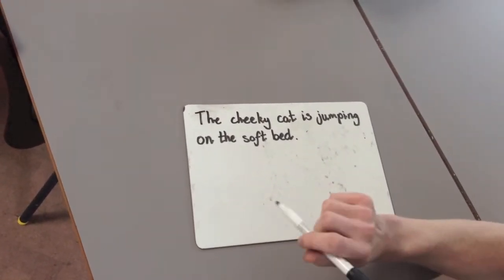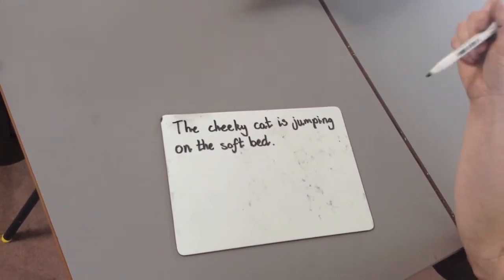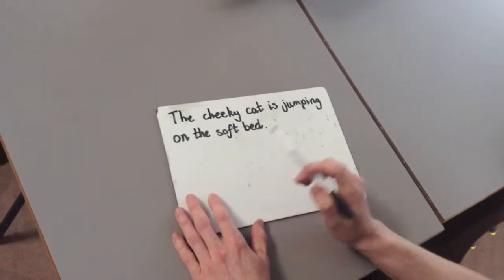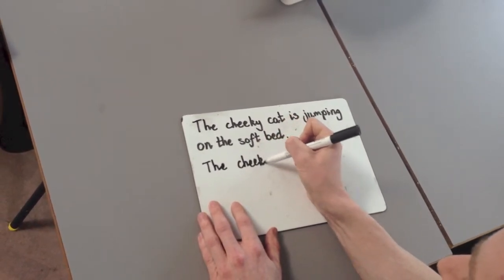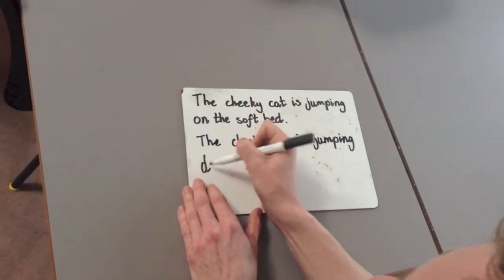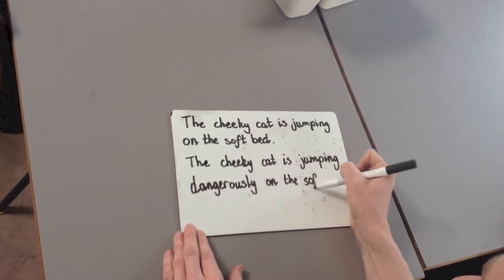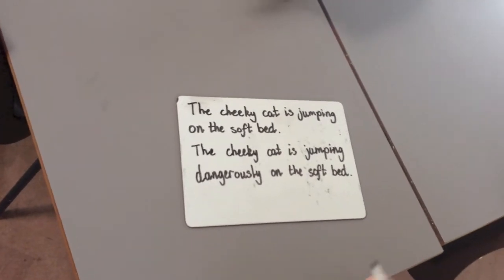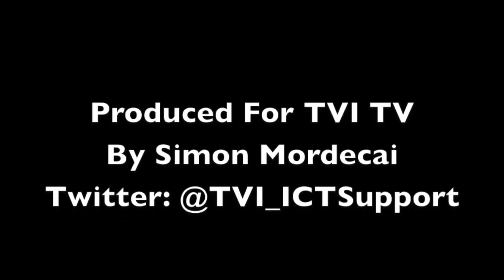Top Tips for Writing - Adding Adverbs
Let Danny Hafeez show you how to improve a sentence by adding an adverb. A adverb gives more information about the doing word (verb) to tell you how it is happening. Adverbs words that end in -ly.